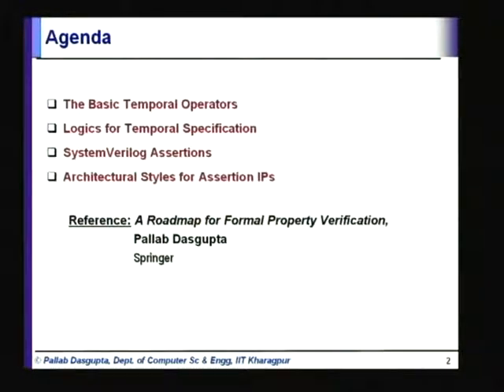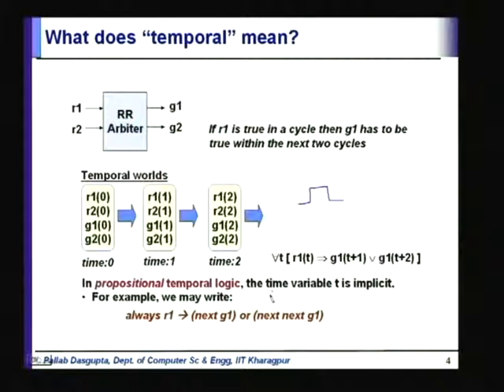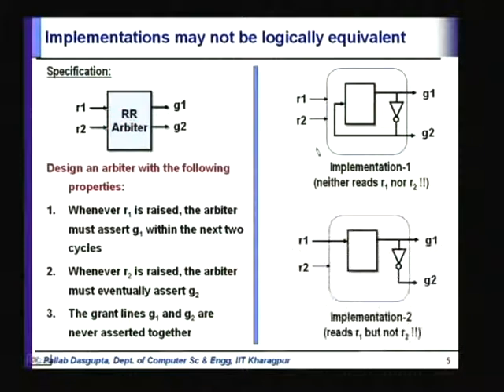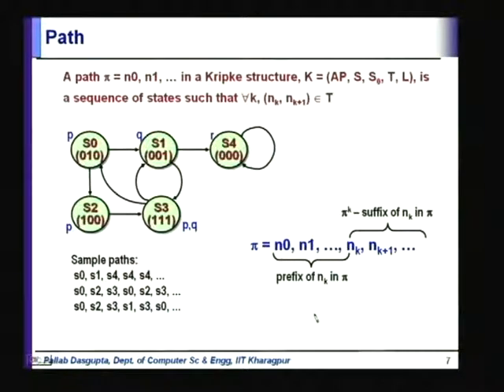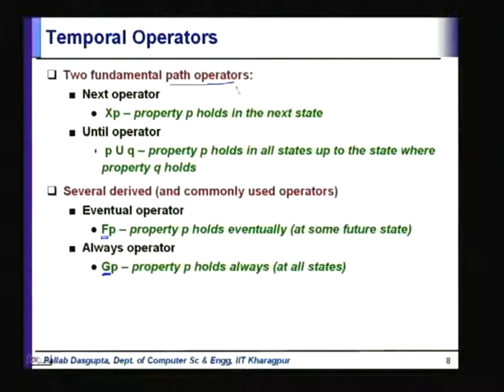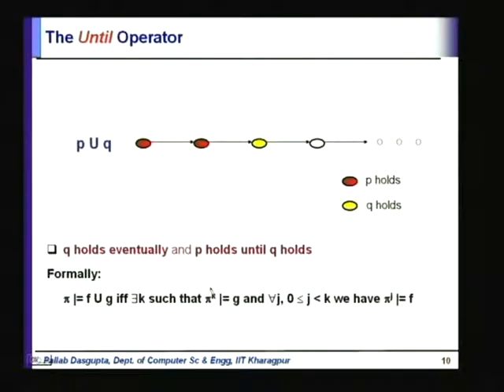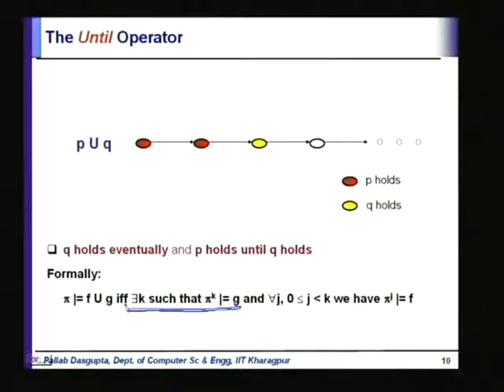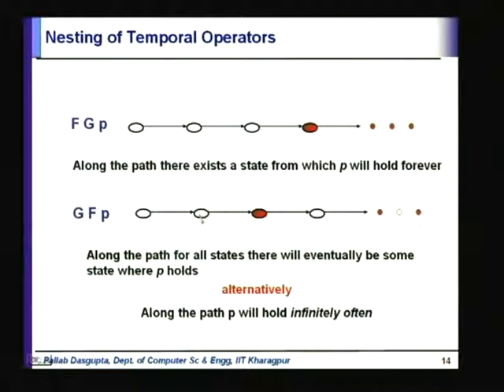Verification (Prof. Pallab Dasgupta) Lec 10